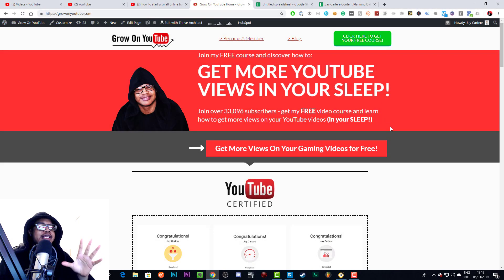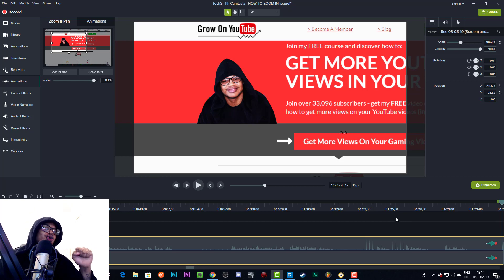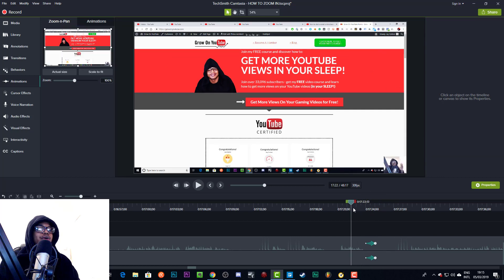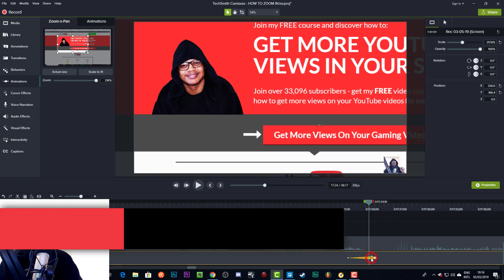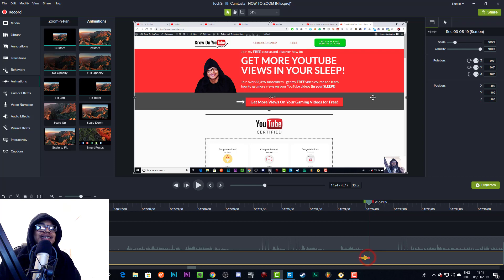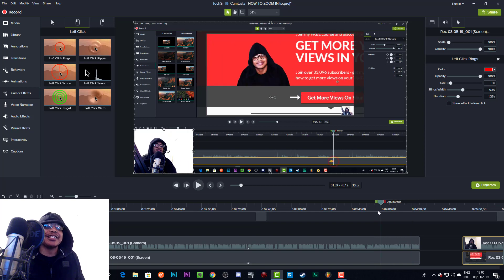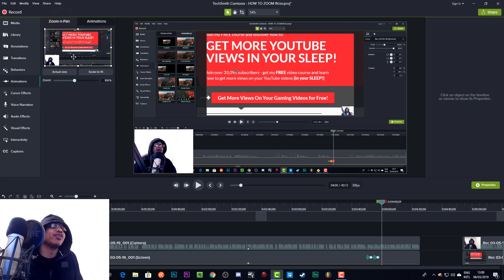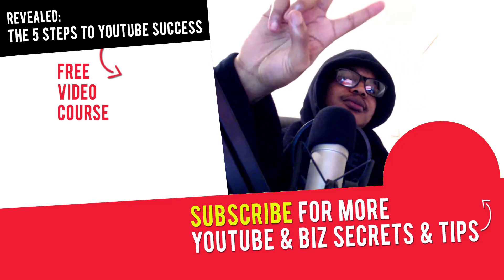How To Zoom In And Out On Your Footage EASILY - Camtasia Studio 2018 Tutorial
Discover How To Zoom In And Out On Your Footage EASILY - Camtasia Studio 2018 Tutorial!
***Get Camtasia and transform your video editing with the same software I use

*** FREE Video Course Reveals: The 5 Most Important Steps For Your YouTube Success!

If you want to learn how to zoom in and out on your video footage easily, then this Camtasia Studio 2018 Tutorial will help you out a lot.

This camtasia studio tutorial video will show you exactly how to zoom in and out in camtasia.

IF you've been wondering how to apply the camtasia zoom effect then its your lucky day because:

This tutorial will teach you how to zoom in camtasia.

If you want to know how to use camtasia then watch this camtasia tutorial and let's get it cracking.

This Camtasia Studio 2019 Tutorial will show you how to edit with camtasia.

This camtasia video editing tutorial is going to show you how to zoom into your footage to get the effect you're looking for!

Grow Your Fanbase And Business With These Tools!

How To Setup Your YouTube Channel Homepage To Get MORE Views & RAVING Subscribers